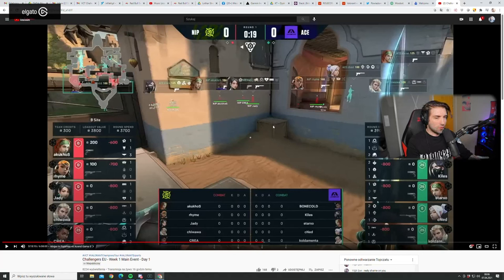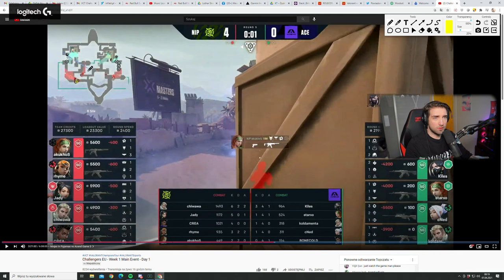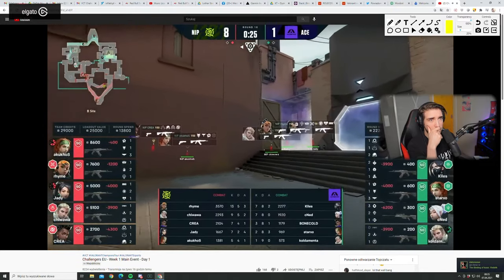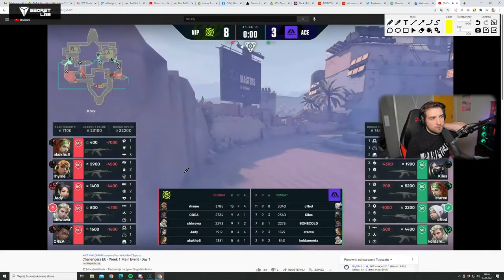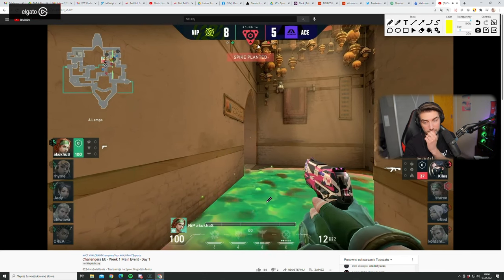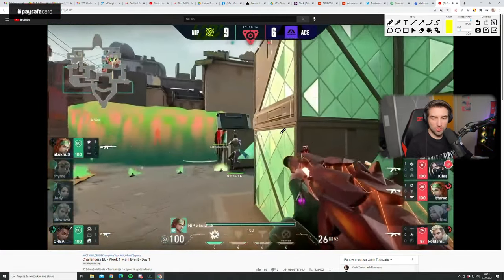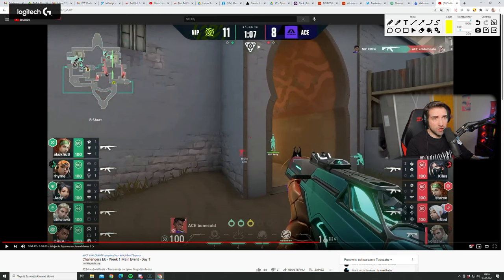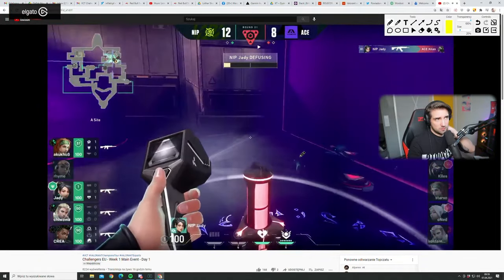VoD Reviev // VCT Challengers 2 // NiP VS ACE // Game 3 // Bind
VoD review for Game 3 between NiP and ACE played during VCT Challengers 2